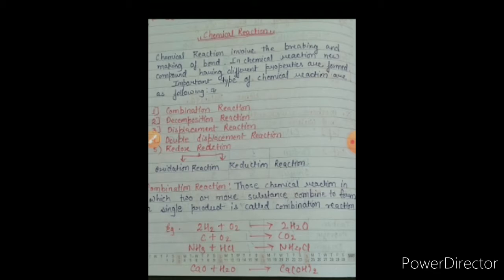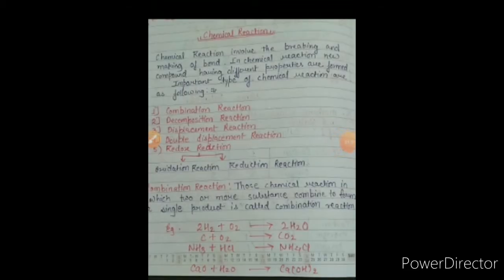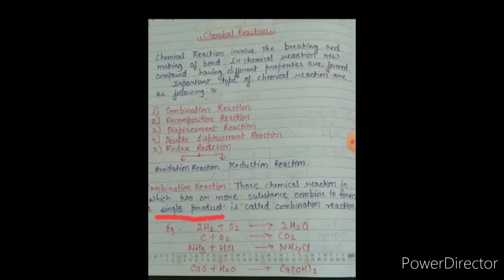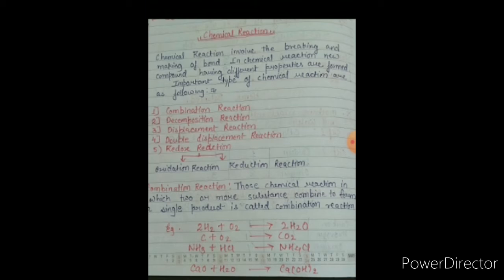Class 10 ch.1 chemical reaction and equation( part 1)